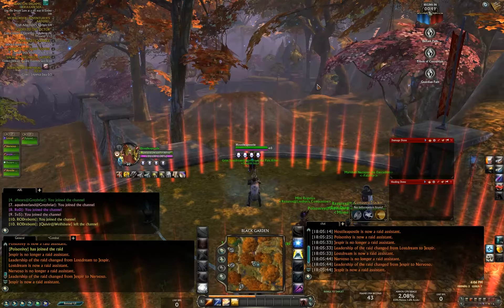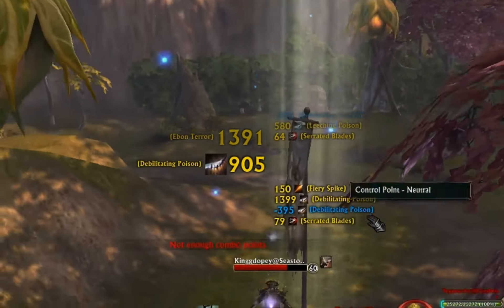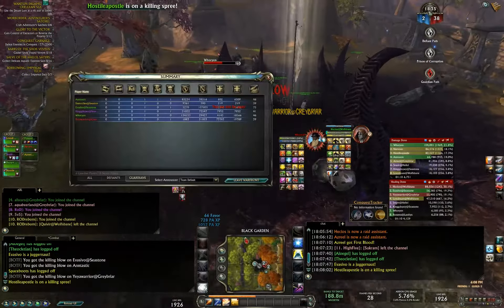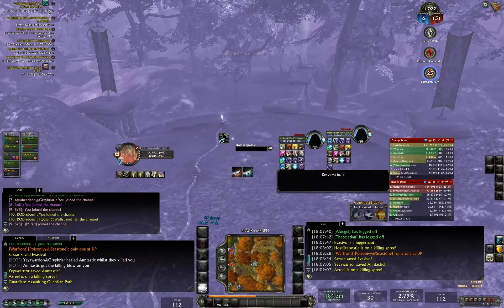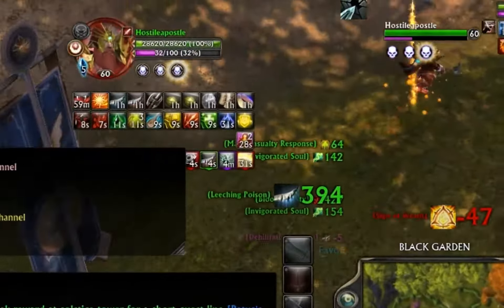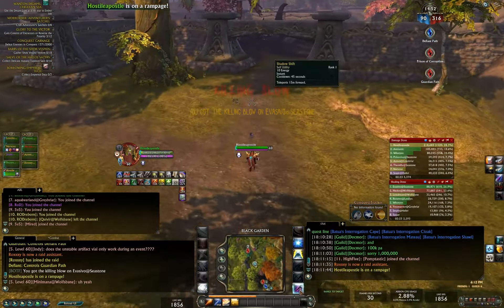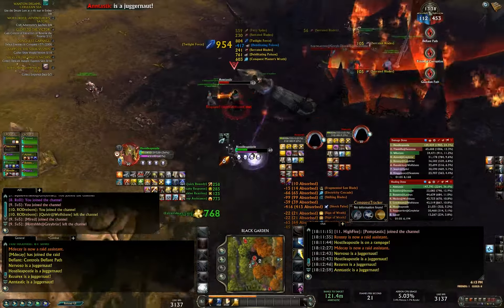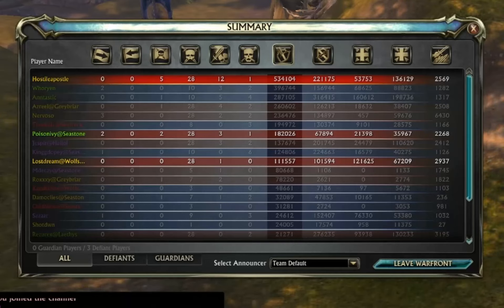HostileApostle - Rift PVP Ep. #40 - NB/Sin DOT spec - Black Garden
Macro for this build:
show Twilight Force
cast Expose Weakness
cast Poison Malice
cast Dusk to Dawn
cast Fiery Chains
cast Dusk Strike
cast Twilight Force